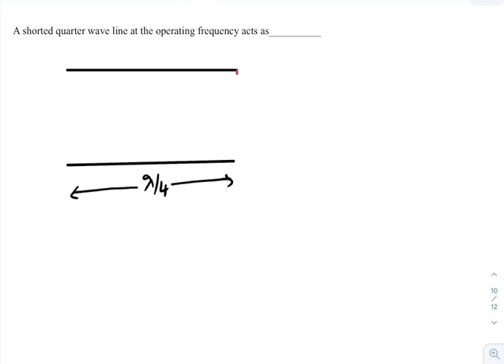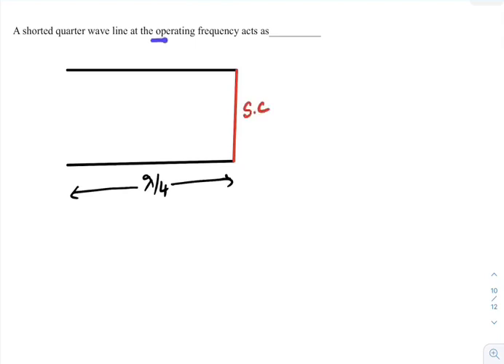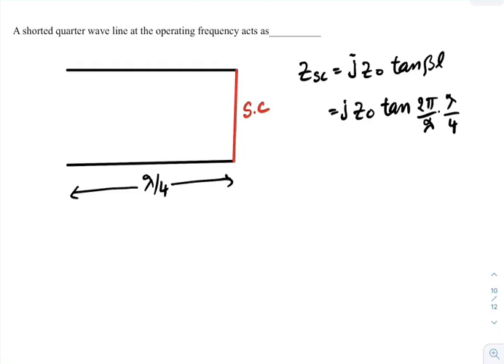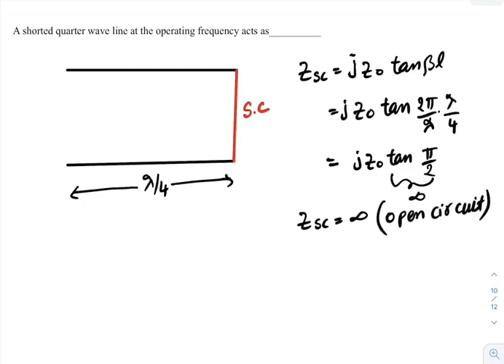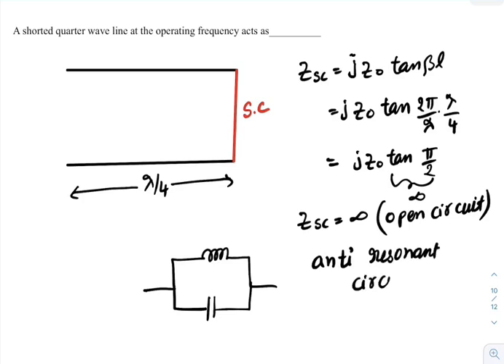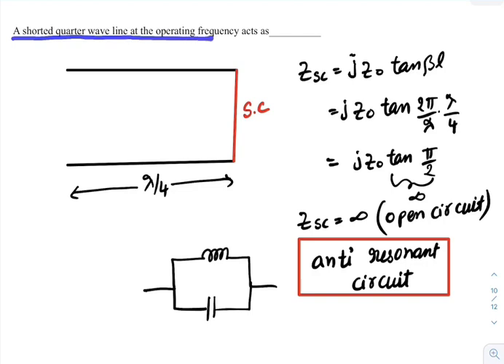015 equivalent lumped circuit of shorted quarter wave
equivalent lumped circuit of shorted quarter wave

Videos in this channel are related to courses of B.Tech. Electronics and Communications Engineering branch. Most of the videos are created for students of B.Tech. ECE for the preparation of semester exams as well as for GATE. The objective of the channel is to create an "ece classroom" atmosphere while learning the concepts.